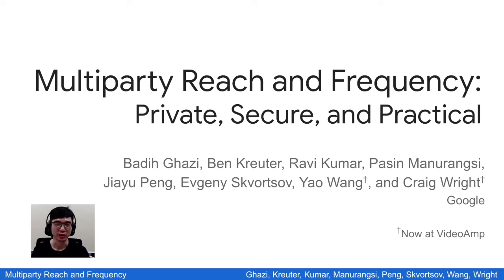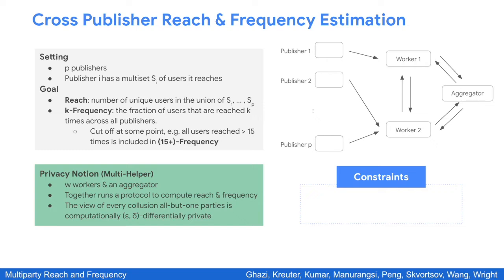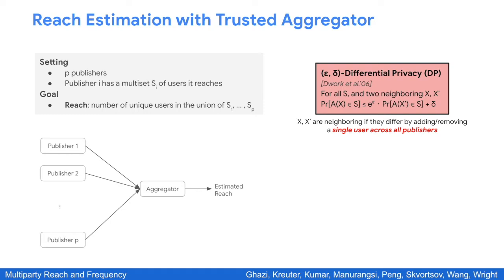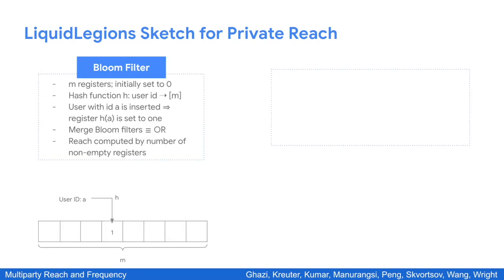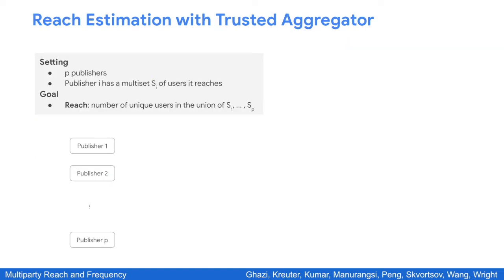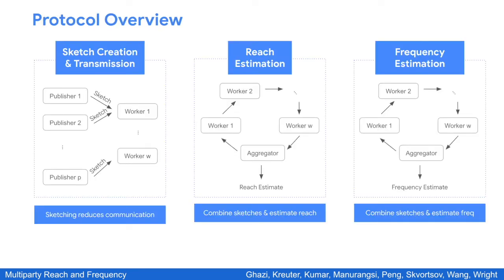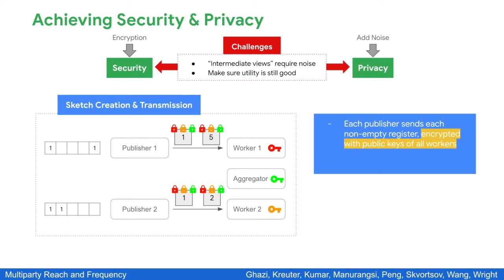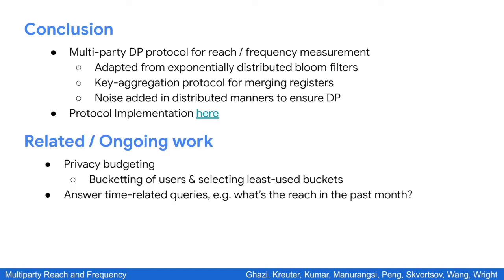[2B] Multiparty Reach and Frequency Histogram: Private, Secure and Practical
Badih Ghazi (Google), Ravi Kumar (Google), Ben Kreuter (Google), Pasin Manurangsi (Google), Jiayu Peng (Google), Evgeny Skvortsov (Google), Yao Wang (Google), and Craig Wright (Google)